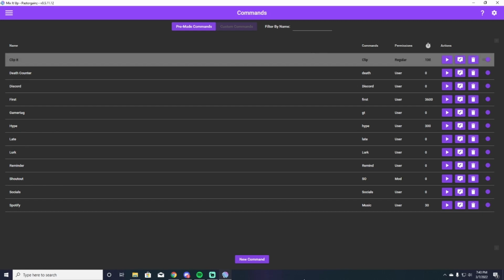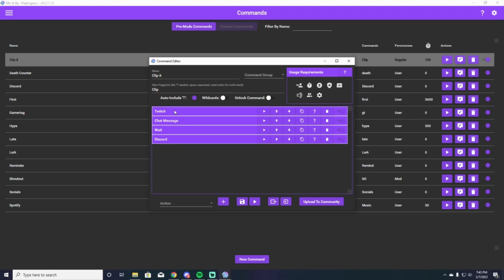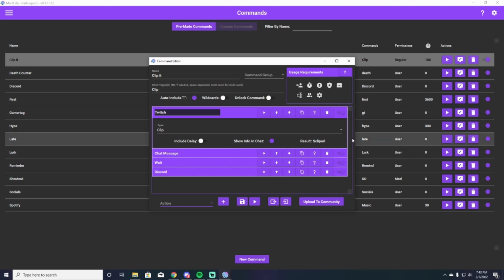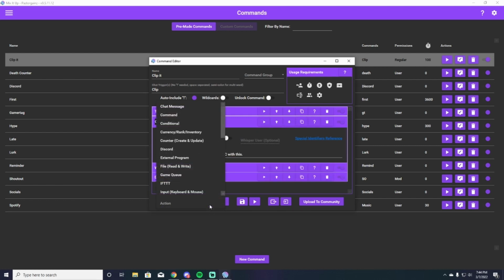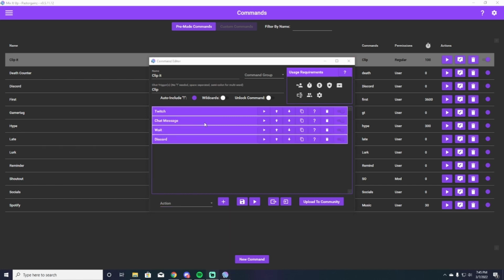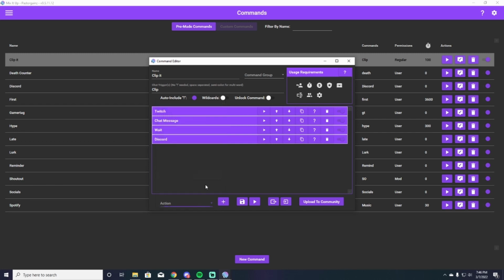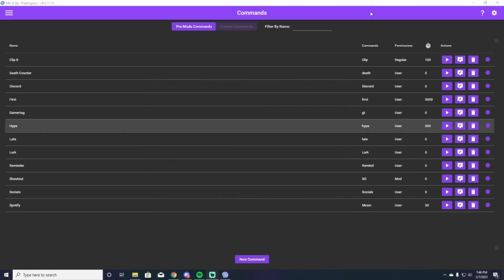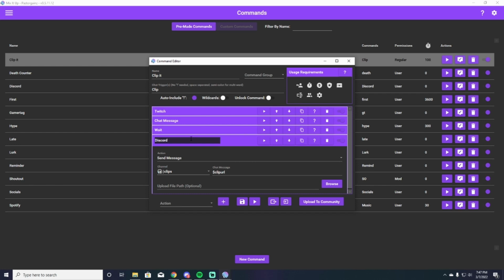How To EASILY Make A Clip It Command in Mixitup Bot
Looking for a simple way to capture your best moments on Twitch? In this tutorial, I’ll show you how to easily create a Clip It command using Mixitup Bot, so your viewers can effortlessly clip your best highlights in real-time! Whether you're a new or seasoned streamer, this step-by-step guide will help you automate clip creation and ensure you never miss a great moment again.

📌 In this video, you’ll learn:

How to set up the Clip It command in Mixitup Bot
Customizing the command for your Twitch stream
Tips for making clipping easier for your viewers
Best practices for using Mixitup Bot to enhance your stream
Set your stream up for success with this easy-to-follow guide and let your viewers capture all the action as it happens!

📌 What you’ll learn:

Step-by-step guide to setting up the Clip It command in Mixitup Bot
How to customize the command for your Twitch stream
Tips to make clipping smooth and easy for your viewers
Streamlining your content creation with automatic highlights
If you’re looking to make your stream more interactive and capture your best moments, this Mixitup Bot tutorial is for you!